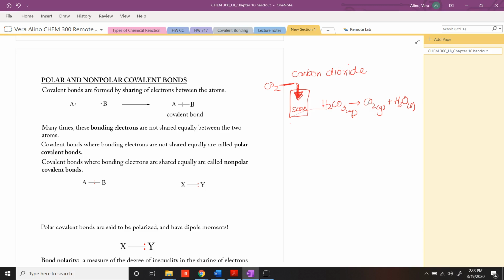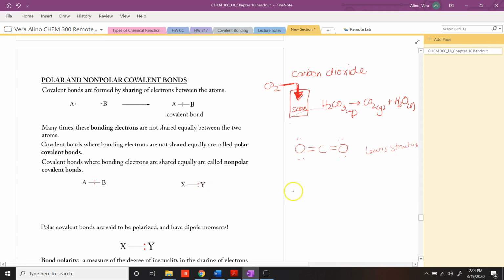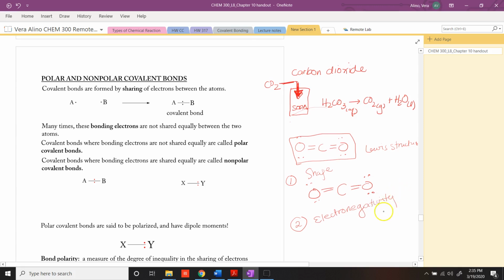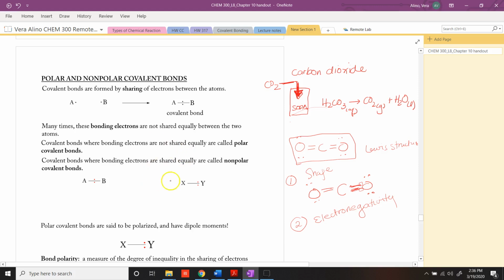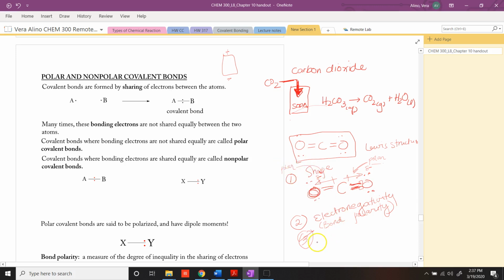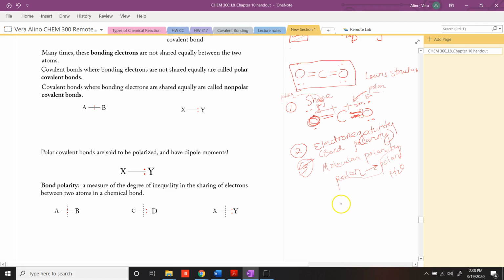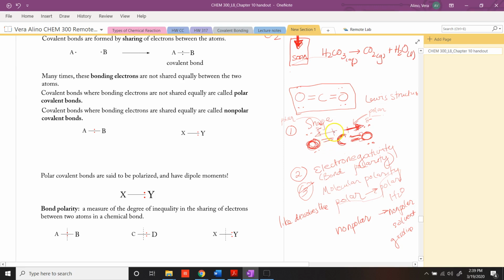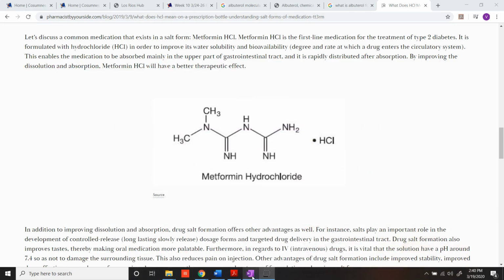Module 9 5 Preface Polarity of Molecules